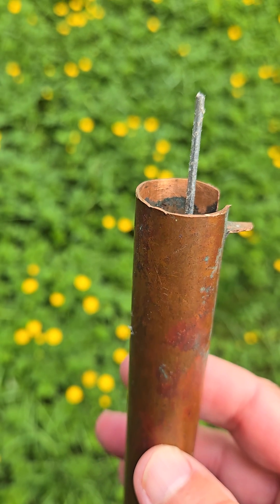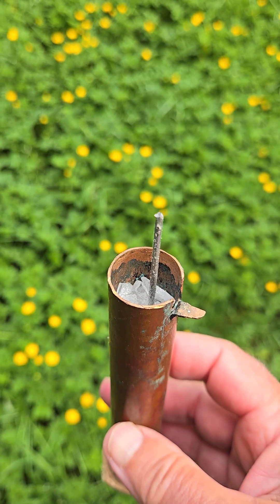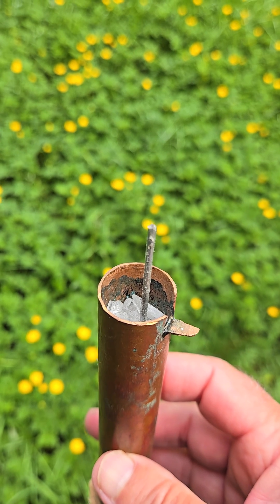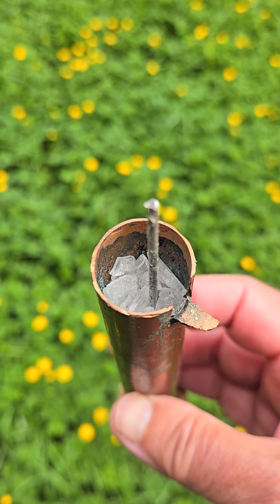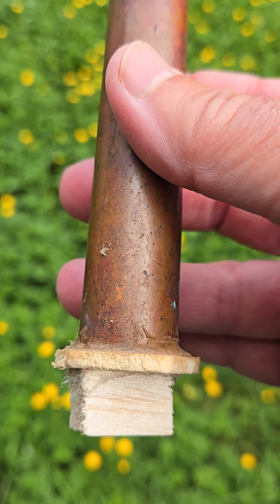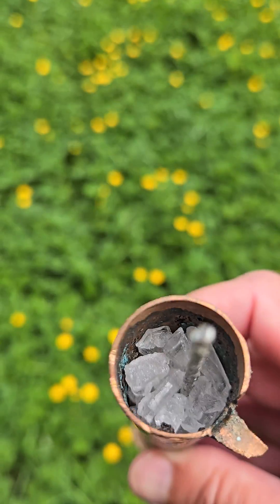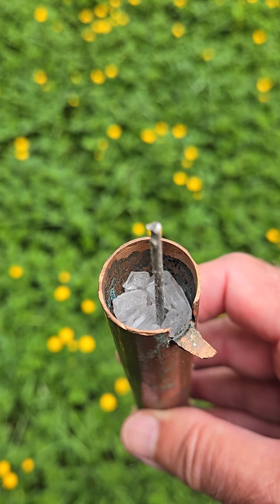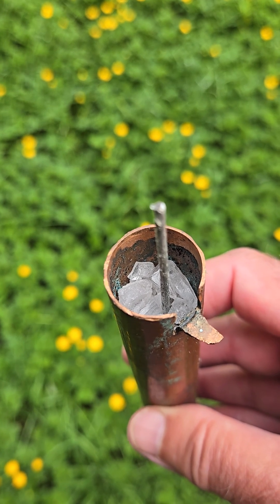Piezoelectric Module for Earth Battery/Generator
This video shows the design for a piezoelectric module that generates DC voltage.